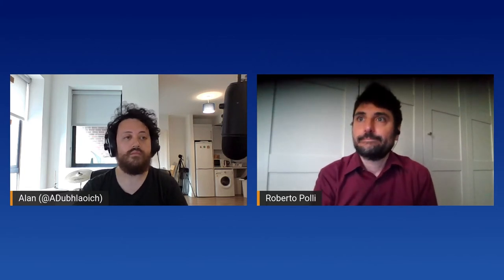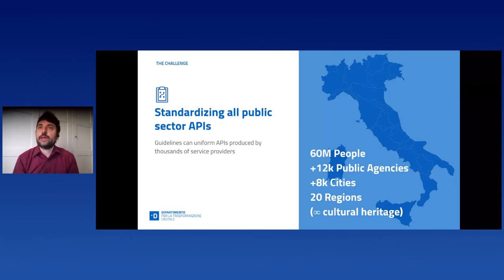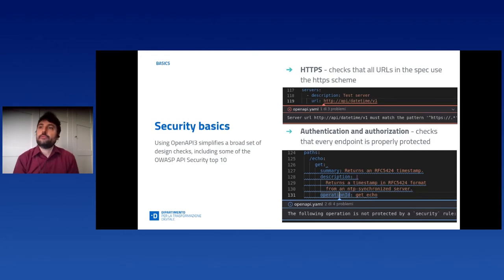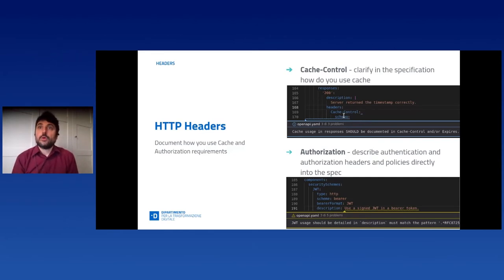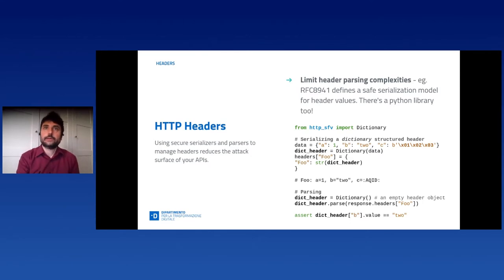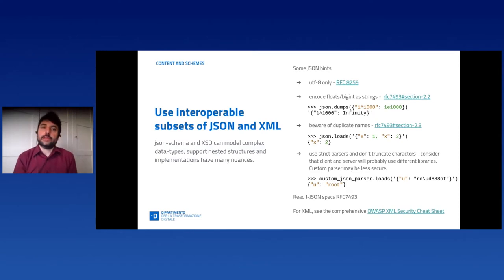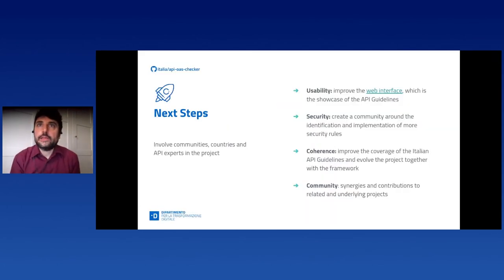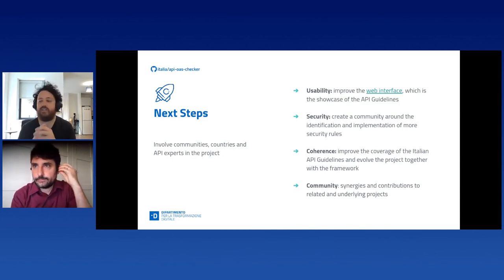Roberto Polli - Designing secure APIs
Designing secure APIs
[EuroPython 2021 - Talk - 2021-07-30 - Brian]
[Online]

By Roberto Polli

Goal

Improve the security design of APIs using provided tools and  guidelines.

Audience

Developers and designers with a basic knowledge of HTTP and OpenAPI

Agenda

2 slide introduction towards API security;
API security rules overview:
a short json is not simple (i-json, structured fields, ...);
look at that (json-)schema;
What The ... JWT;
rate-limiting.
Enforcing rules with OpenAPI and static analysis tools